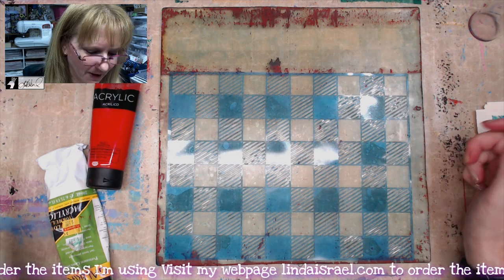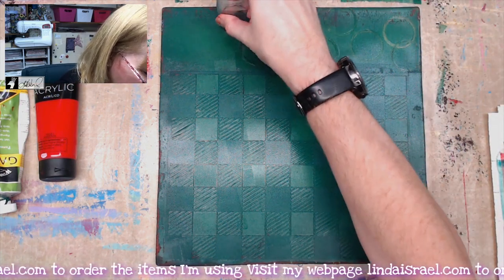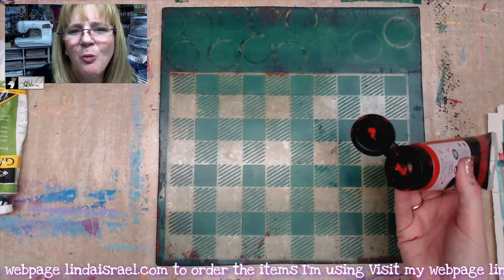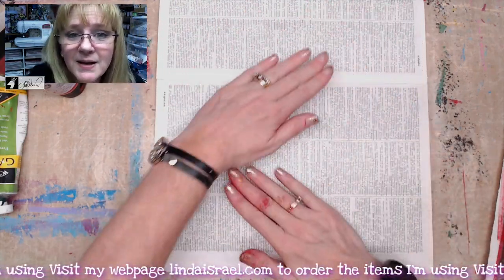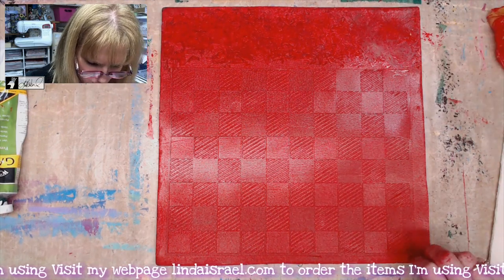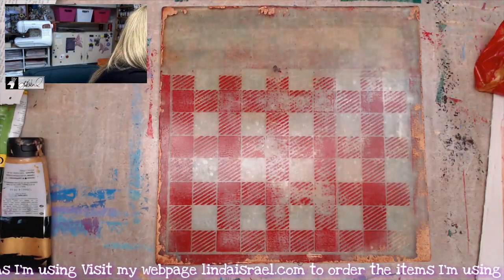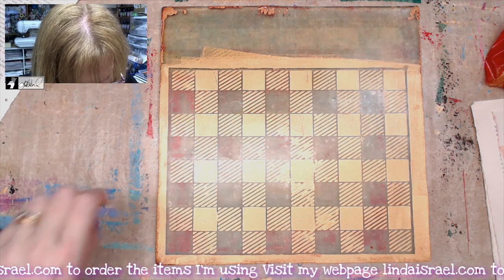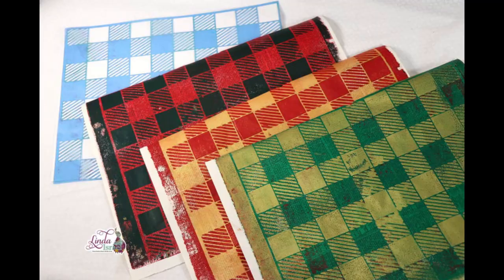Buffalo Plaid Gel Print Tutorial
Today I'm sharing a Buffalo Plaid Gel Print Tutorial. Since I'm creating a Christmas Junk Journal I wanted some decorative papers that were made by me. These colors match the Merry Lil Christmas Creative Kits.  I have also created a digital download with the three pages I created in this tutorial.

Book pages
Red, Green and Gold heavy body acrylic paint.

Want to write to me? Here is my mailing address:
Linda Israel
818 W Main St
Yukon, OK 73099
USA